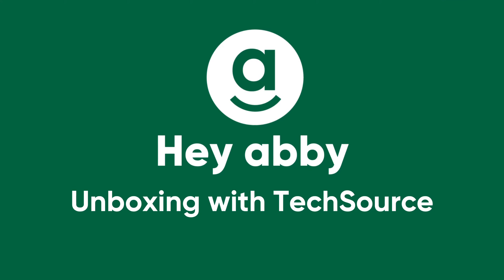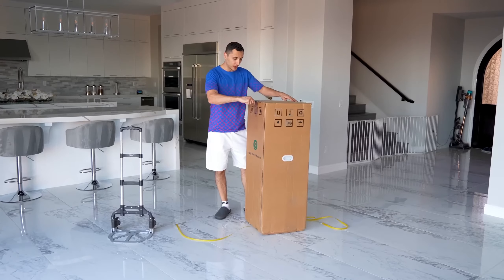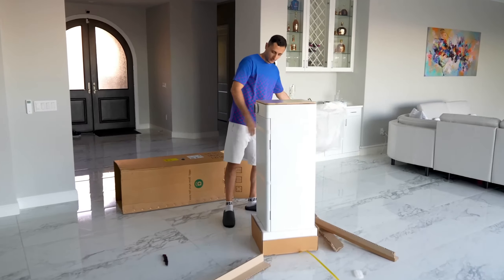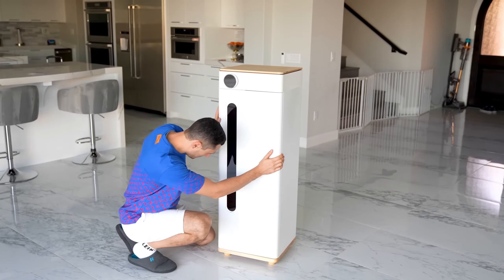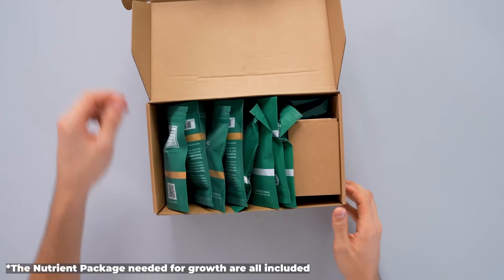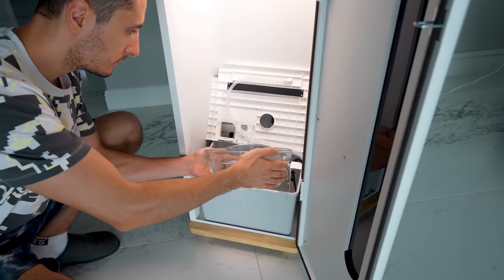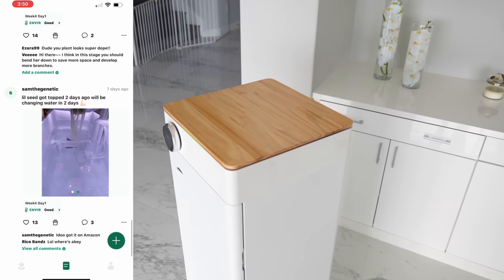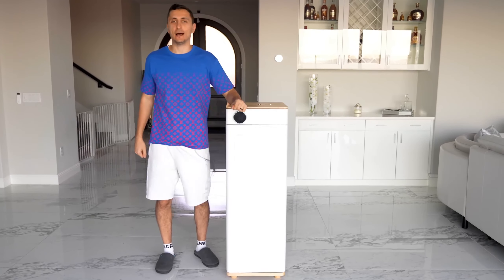TechSource Introduces Hey abby Grow Cabinet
TechSource is here with an exciting introduction to the Hey abby grow cabinet!
Watch as top tech Youtuber, TechSource, unboxes the abby grow box and goes over some of her highlight features.
Let's find how Hey abby's grow cabinet comes to be a game-changer for home gardening.

Hey abby offers hydroponics growing systems that modernize indoor gardening. Anyone can grow any strain with abby grow box kits. We aim to help 50 million people worldwide become home growers!

Got any personal questions about grow boxes, hydroponics growing or anything else? Feel free to drop us a message, or join us on Discord & FB Group, where you'll find lots of friendly, like-minded growers who are ready to lend a hand and share their knowledge!